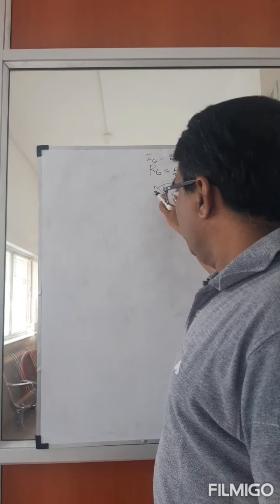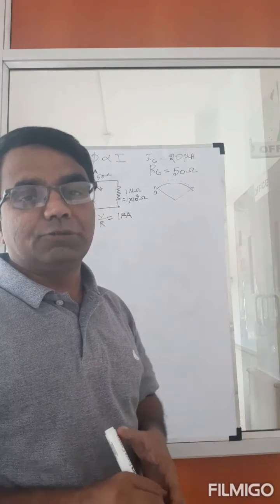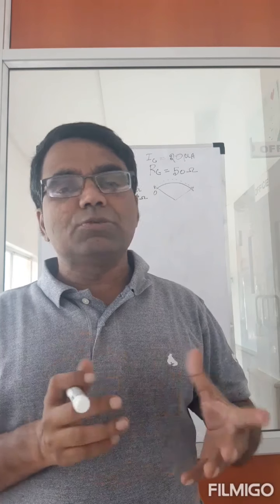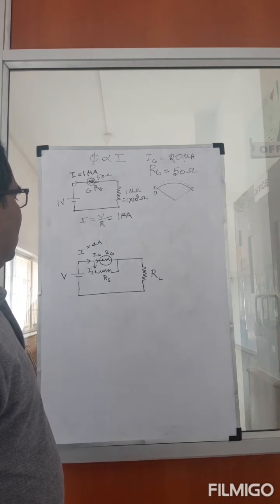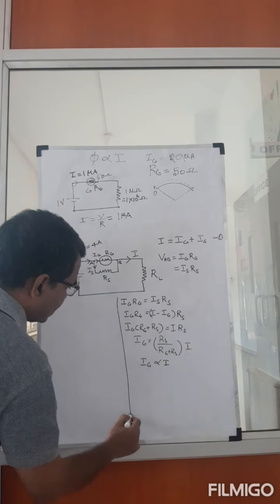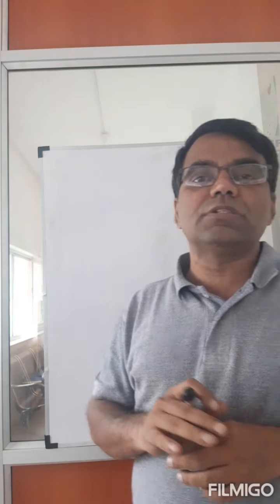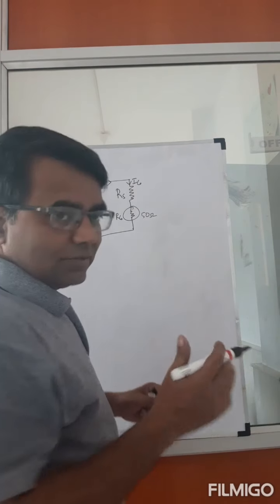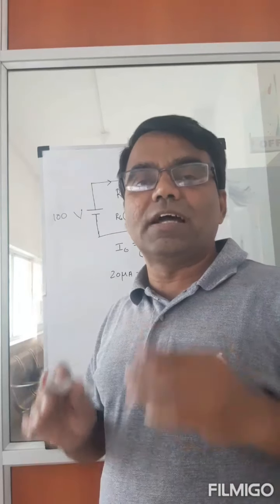Lesson 4: Moving Charges and Magnetism (12)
MCG as AM and VM & Summary of the lesson